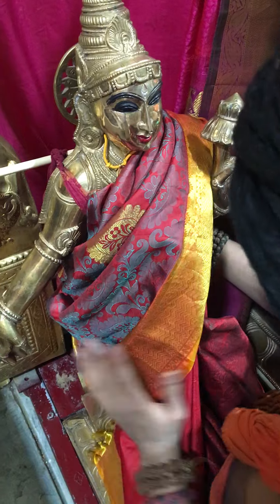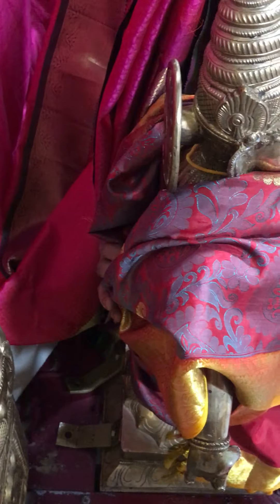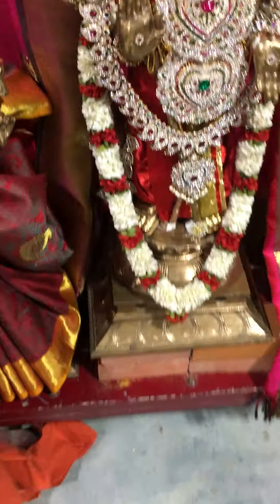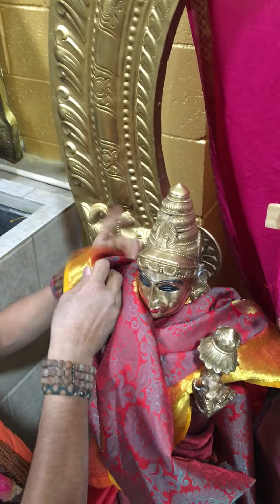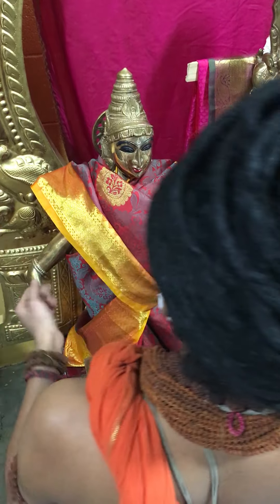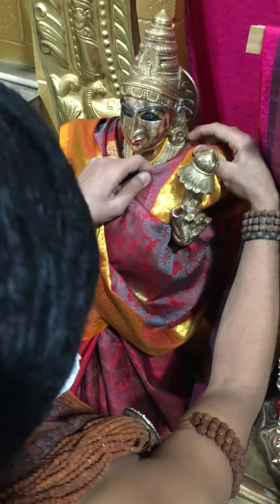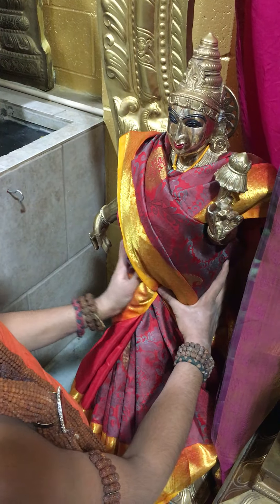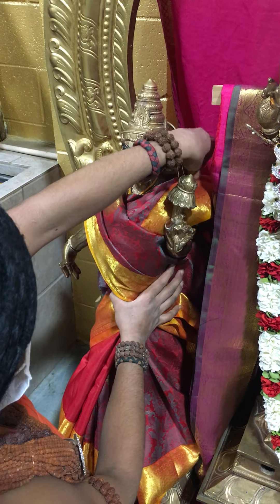Alankar to tie sari 2 for deities